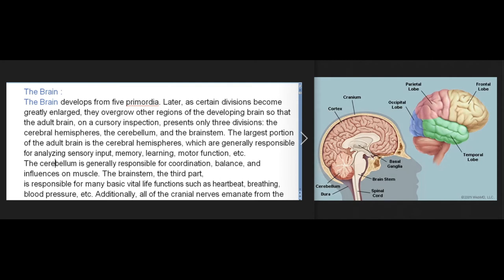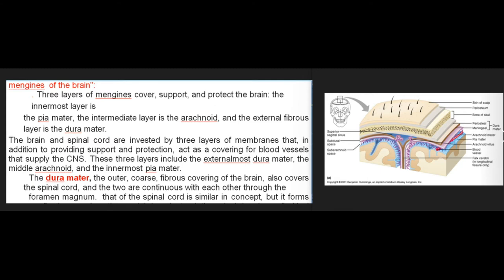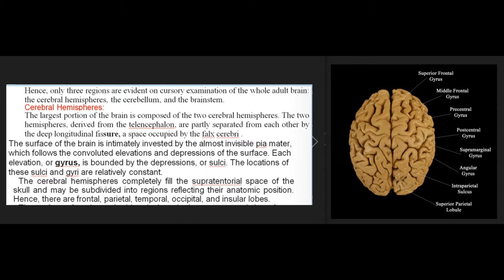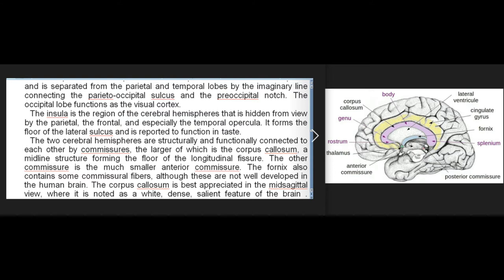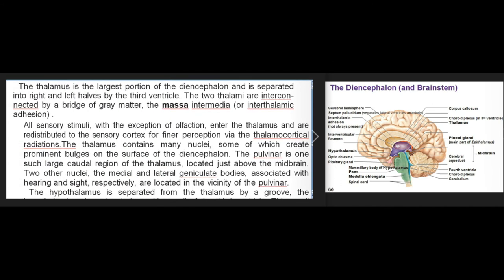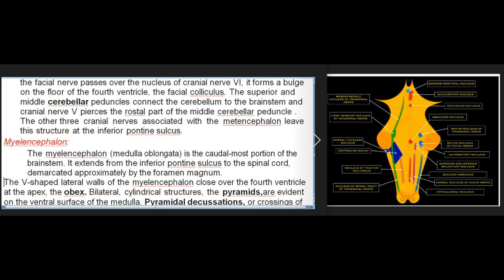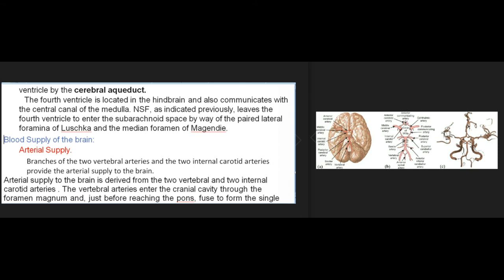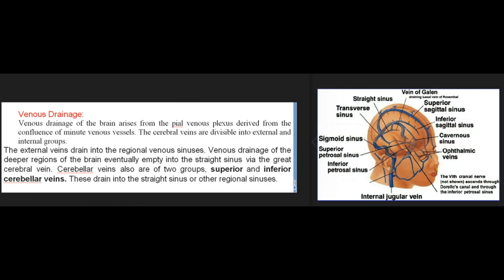Essentials Of Medical Anatomy: The Brain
The Brain develops from five primordia. Later, as certain divisions become greatly enlarged, they overgrow other regions of the developing brain so that the adult brain, on a cursory inspection, presents only three divisions: the cerebral hemispheres, the cerebellum, and the brainstem. The largest portion of the adult brain is the cerebral hemispheres, which are generally responsible for analyzing sensory input, memory, learning, motor function, etc.
The cerebellum is generally responsible for coordination, balance, and influences on muscle. The brainstem, the third part,
is responsible for many basic vital life functions such as heartbeat, breathing, blood pressure, etc. Additionally, all of the cranial nerves emanate from the brainstem.
Cerebrospinal Fluid (CSF) bathes the entire central nervous system (CNS). The CNS develops from a hollow tube that later expands to form ventricles within the brain and the central canal of the spinal cord. This lumen is filled with CSF, which is produced by the choroid plexus in the ventricles. The CSF enters the subarachnoid space via certain foramina, where it circulates and is eventually resorbed into the superior sagittal sinus by elements from both the pia and the arachnoid called the arachnoid granulations. The CSF may act as a hydrodynamic protective cushion to absorb sudden traumas, in addition to providing nutrient functions.
Meninges :
are the three layers of membrane that cover the central nervous system (CNS). The fibrous outer layer is
called the dura mater. It is firmly attached the interior of the bony cranium, whereas it is unattached to the vertebral column as it houses the spinal cord. The arachnoid, middle layer, is separated from the dura only by a simple layer of epithelium. Weblike processes extend from it into cerebrospinal fluid-filled sub- arachnoid space housing blood vessels between the arachnoid and the inner- most of the meninges, the pia mater.THR PIA IS closed adhered to the surface of the brain.
The Spinal Cord :
is a continuation of the medulla, extending from the first cervical vertebra to the first or second lumbar vertebra where the spinal cord ends as the conus medullaris. However, lumbar and sacral spinal nerves continue as the cauda equinae to exit their respective
intervertebral foramina. The subarachnoid space in the spinal cord houses CSF. In cross section, the periphery of the spinal cord is white matter, whereas the central gray matter is arranged in the shape of an H. The horizontal cross bar represents the dorsal and ventral gray commissures. The legs of the H represent dorsal horns and ventral horns. The ventral horns house motor neurons
whereas the dorsal horns receive sensory fibers. At thoracic levels (TI—L2), the intermediolateral cell column (gray matter) houses all presynaptic sympathetic cell bodies.
he brain and spinal cord together comprise the receiving, integrating, analyzing, and responding portion of the body, called the central
nervous system (CNS). These are delicate, almost gelatinous structures that consist of cells with little intercellular connective tissue material. Because the CNS is so fragile and so important for the life and proper functioning of the individual, the brain and spinal cord are housed in bony compartments that protect them from injury. To provide further protection, the brain and spinal cord are surrounded by meningeal membranes and are bathed in cerebrospinal fluid (CSF).
This chapter does not provide a thorough account of the CNS; that 1S to be foun